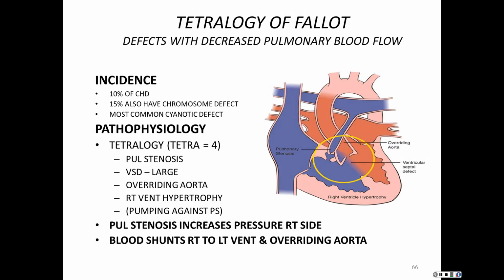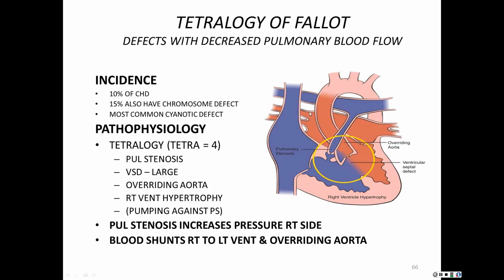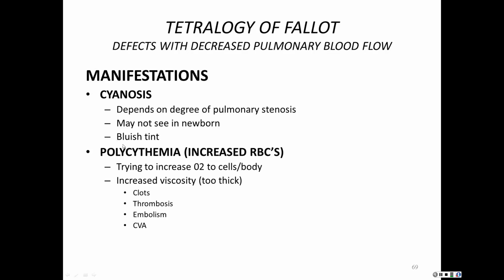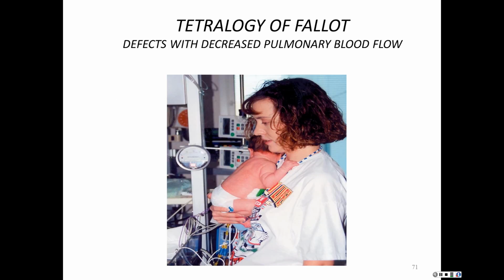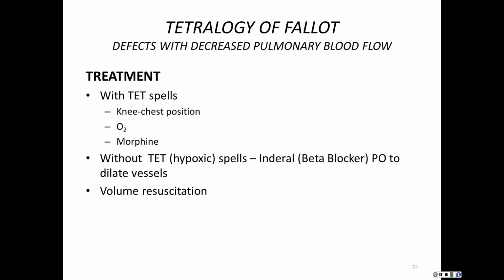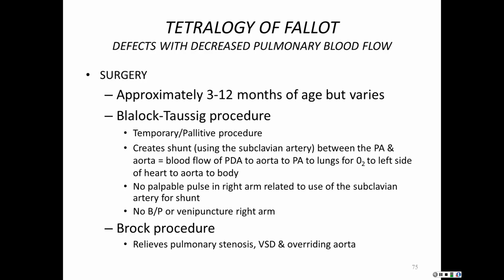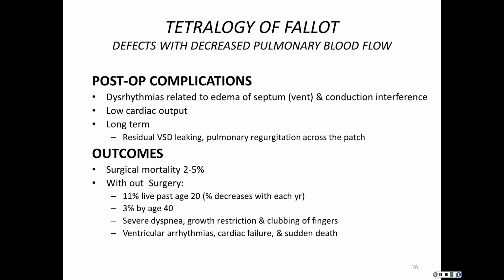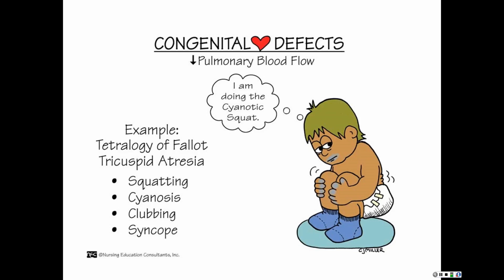N203 Module A CHD-Tetralogy of Fallot